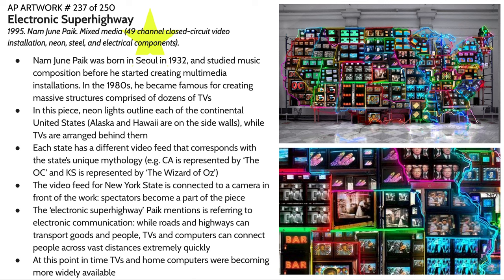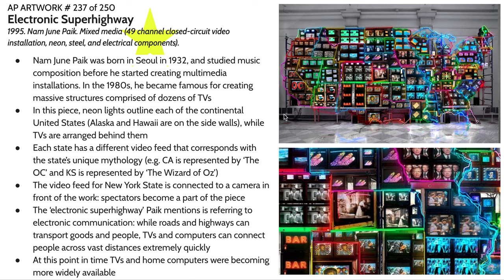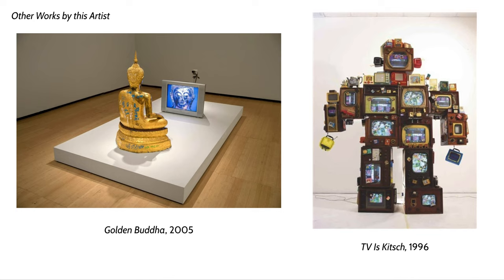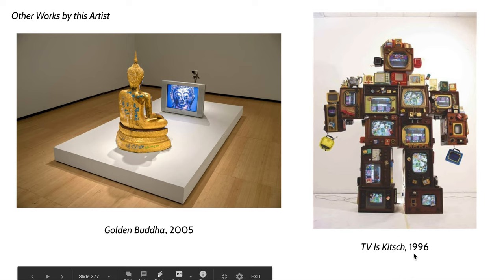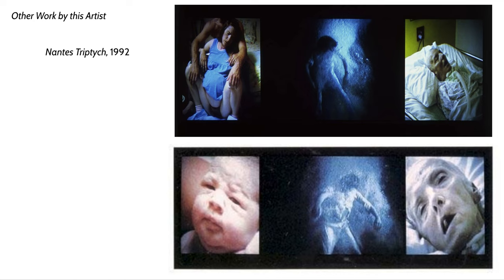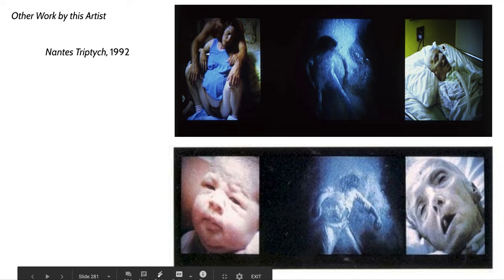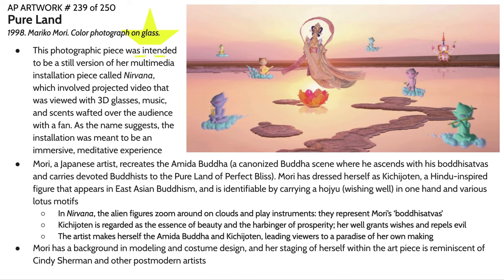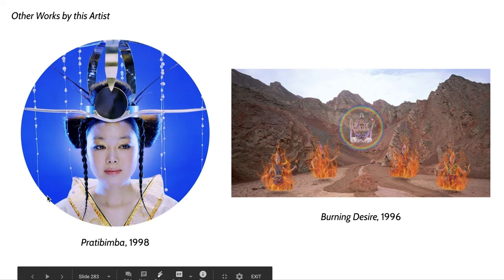AP Art History - Global Contemporary (Part 5)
A review of the following works:
~Electronic Superhighway
~The Crossing
~Pure Land